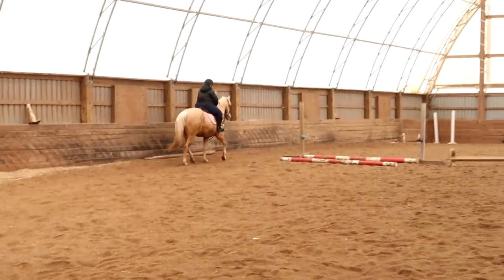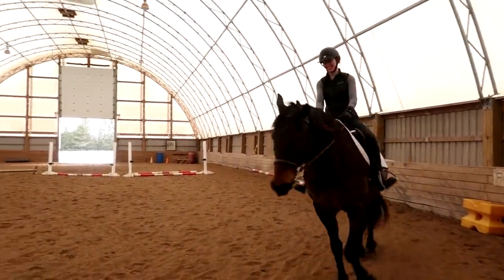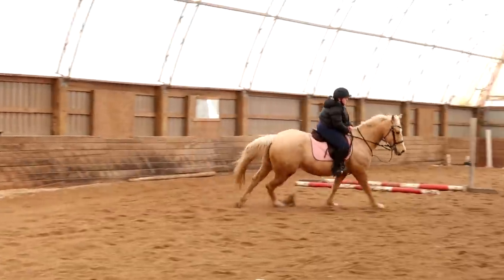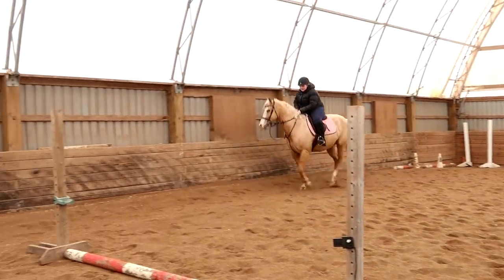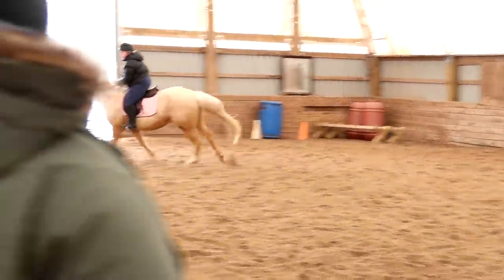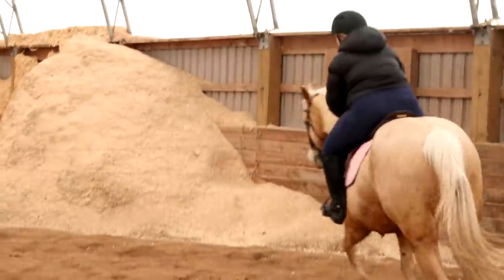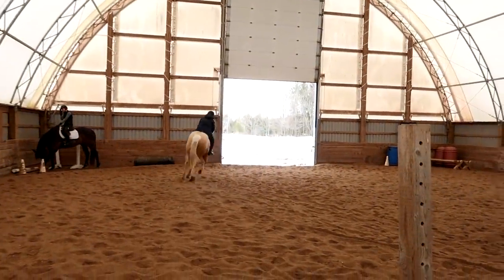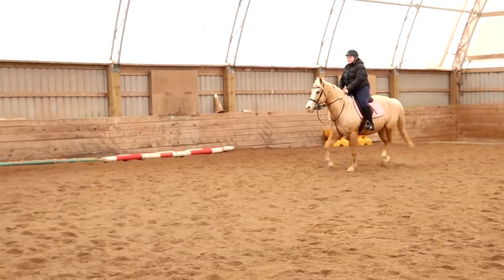Her Best Jump Ever!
DaybyDayVlogs
110 North Front Street - A3,
Suite #213
Belleville, Ontario, K8P 0A6
Canada